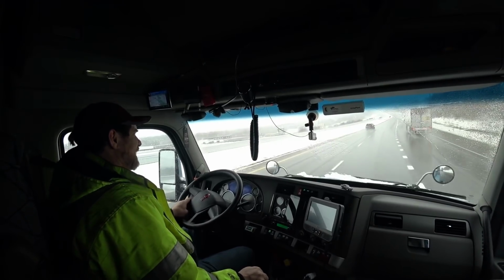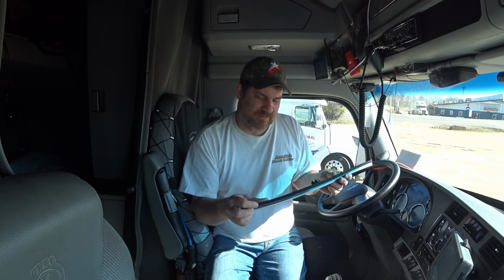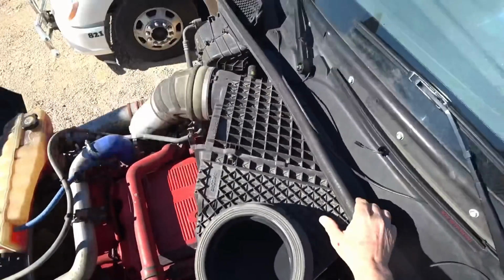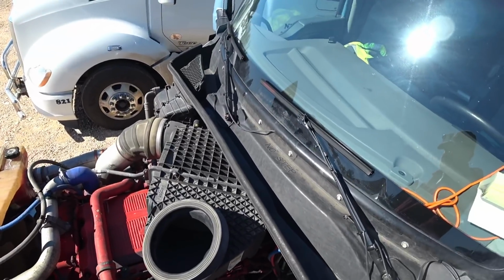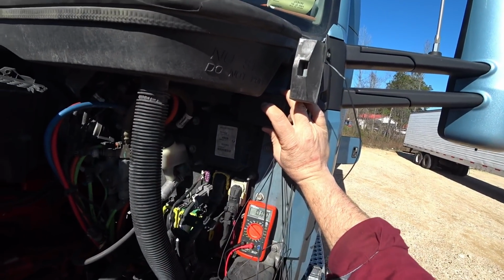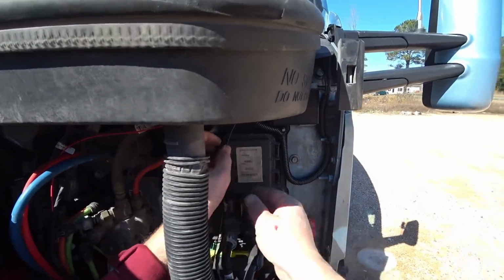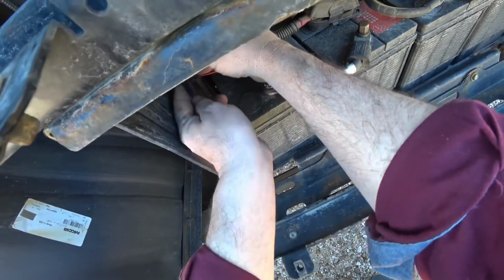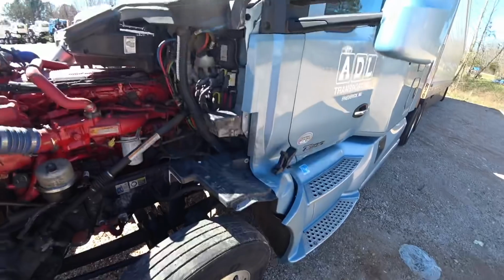February 24, 2019/68 ThermalBlade Heated Wipers install & How to win a set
3M Dual Lock Reclosable Fastener SJ3560 250 Clear, 1/2 in x 6 Ft by 3M